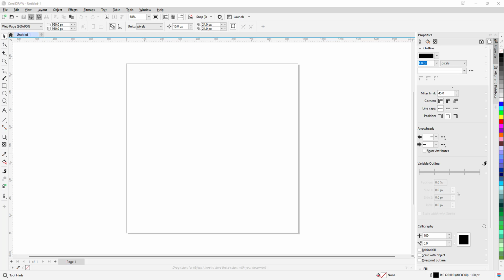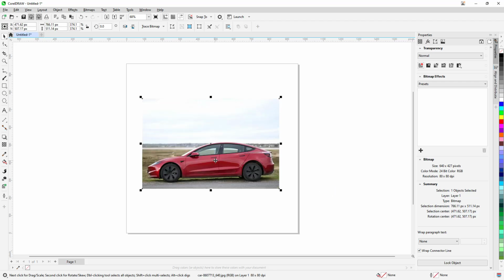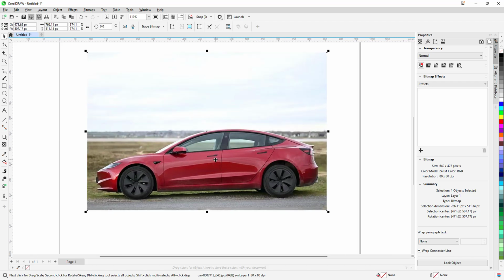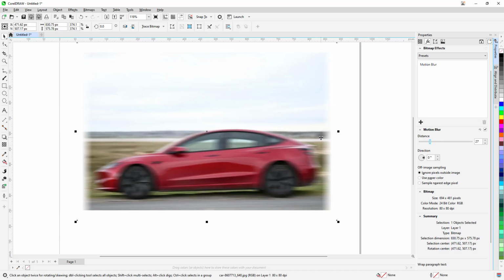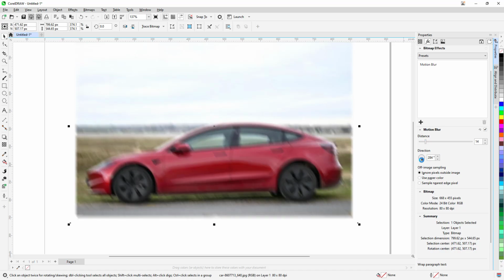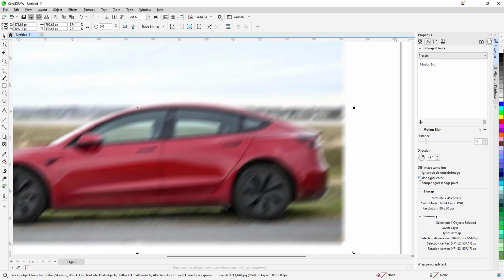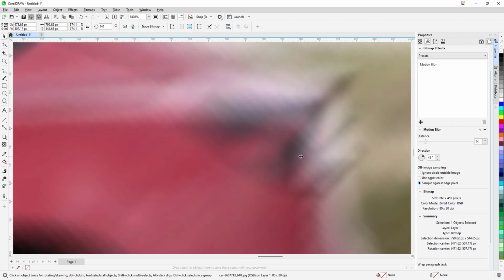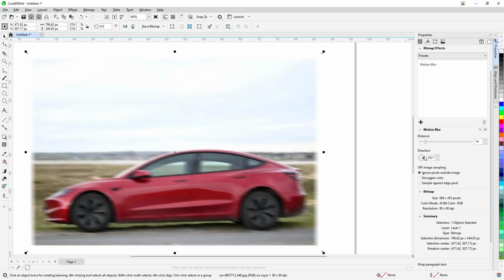Corel Draw - Lesson 124 - Motion Blur